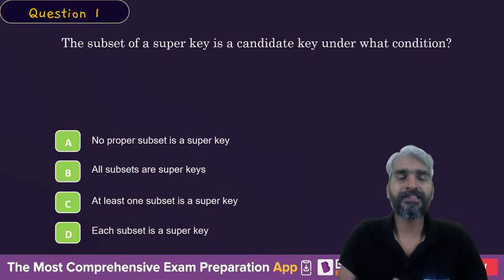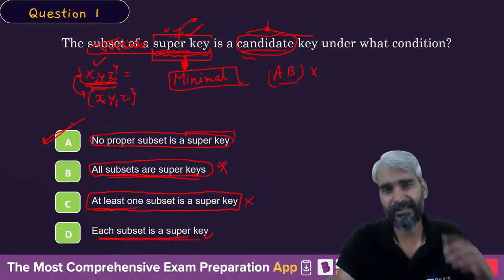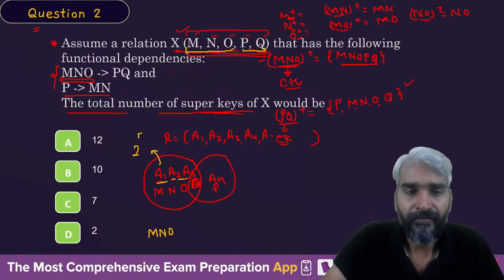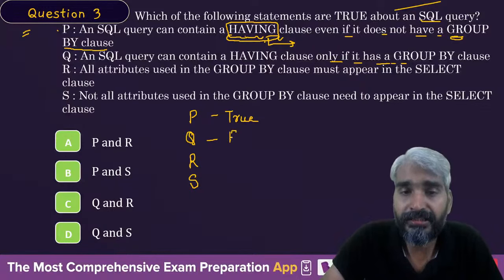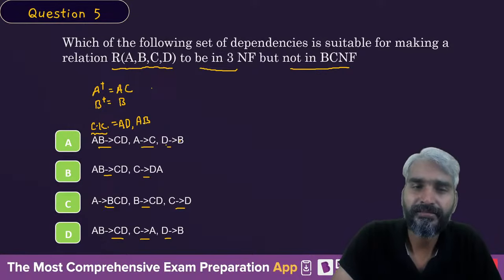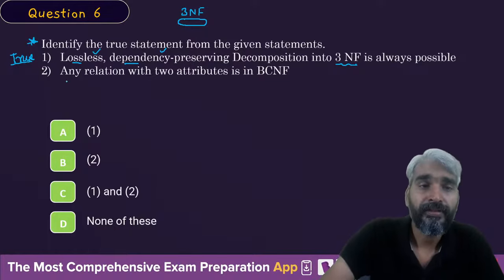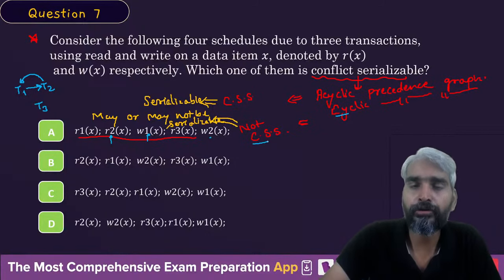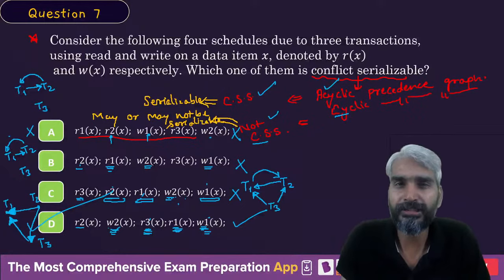DBMS Most Expected Questions | ISRO + NIELIT 2023 | GATE 2024 CSE | BYJU'S GATE